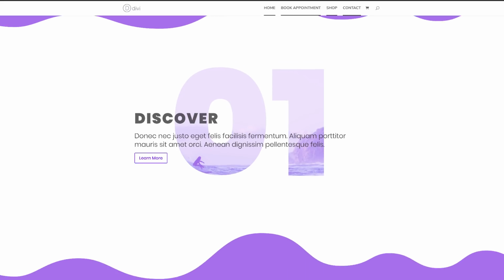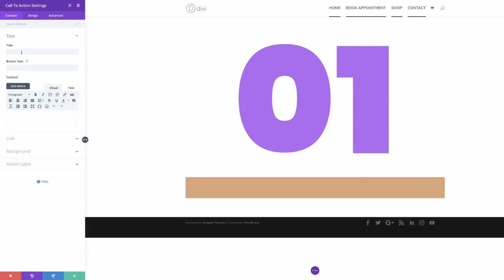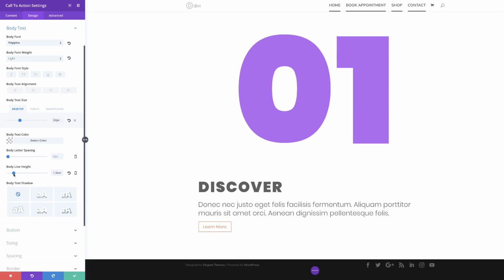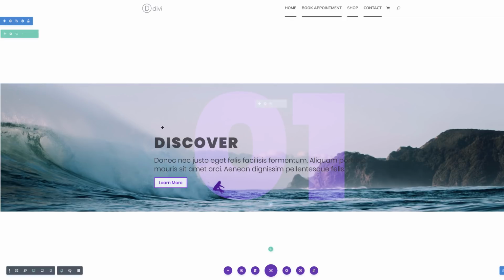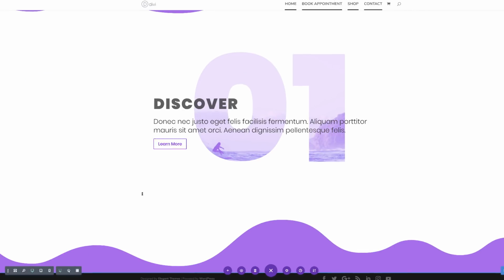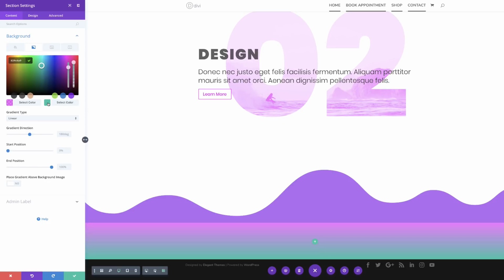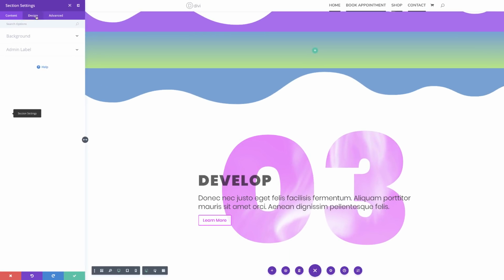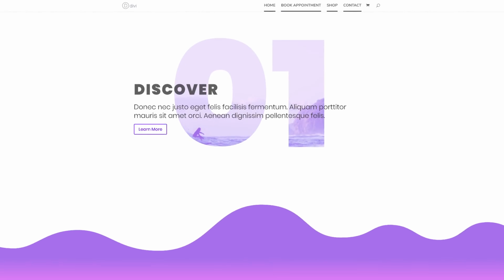How to Fill Text with Images for Creative Backgrounds using Divi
In this tutorial, I’m going to show you how to use the screen blend mode to add colorful image-filled text backgrounds using Divi. I’ll also show you how to add dividers that match the design of your background text and sections that transition smoothly between dividers.